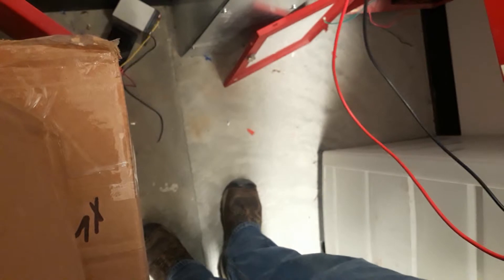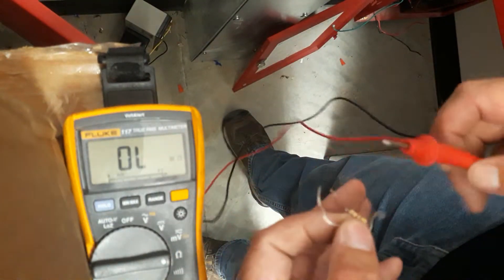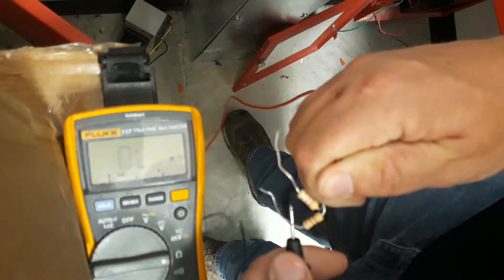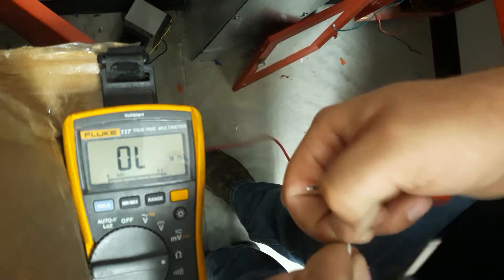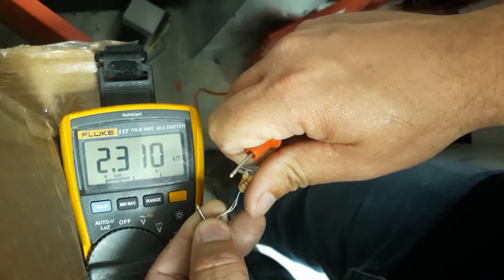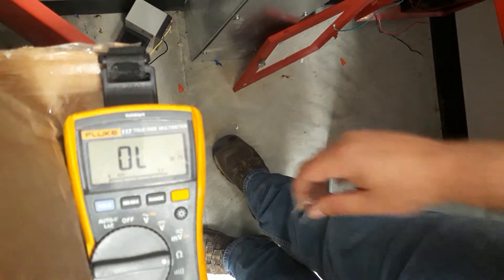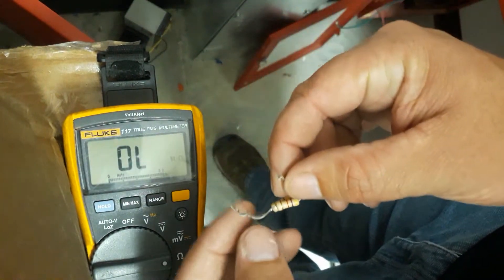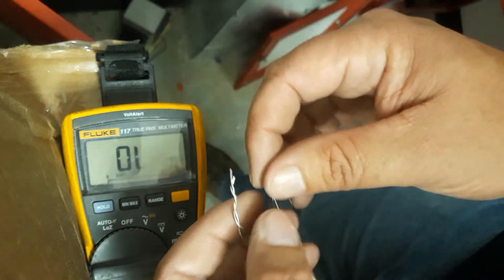Eol oh no I do not have a 2.2 k ohm resistor what do I do? End of line resistor for nac panel.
Eol oh no I do not have a 2.2 k ohm resistor what do I do?